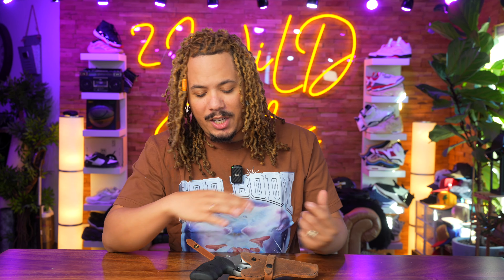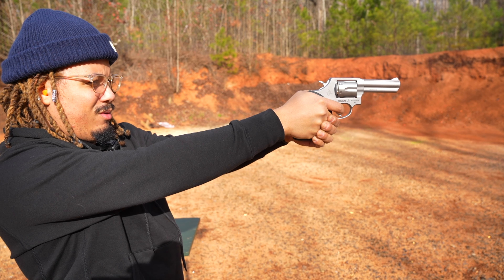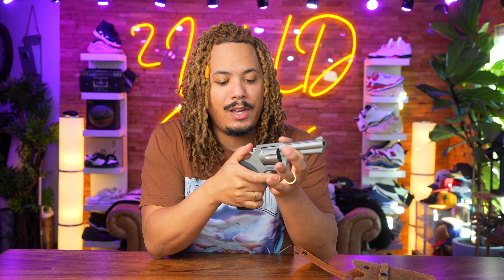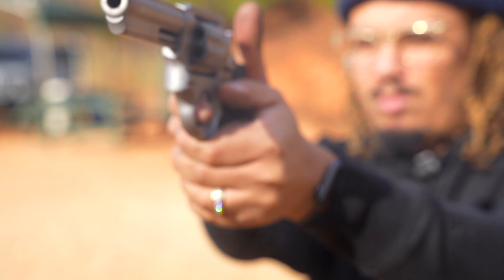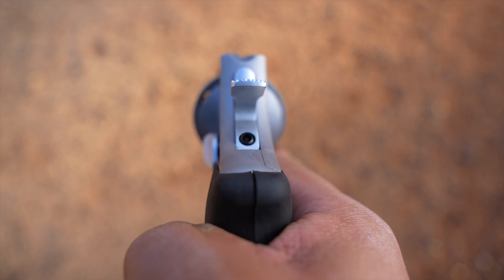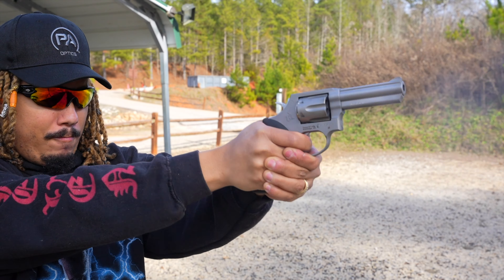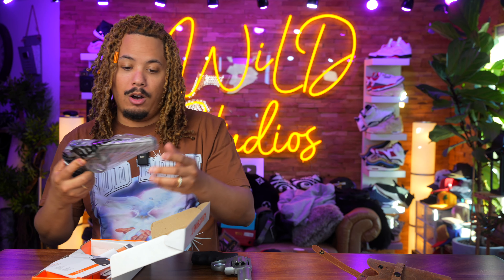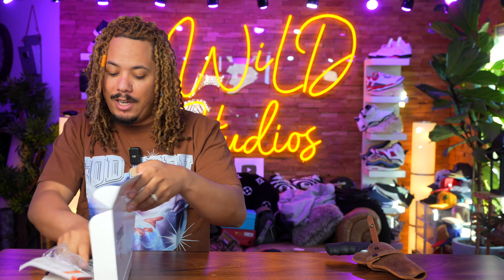The TAURUS 65 Review | A Great AFFORDABLE First Revolver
Decided to try revolvers again and I still suck, but I did have fun. I tried out the Taurus 65 which I think is the best all around gun for someone looking to get a revolver. The Price, reliability, look is all there, yes you can get a S&W and/or COLT but maybe you aint got that type of money.